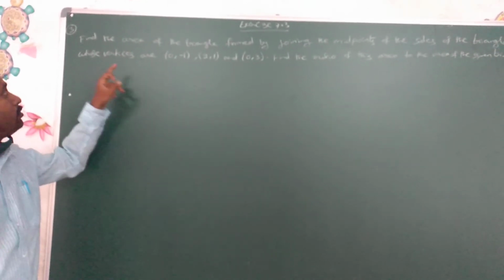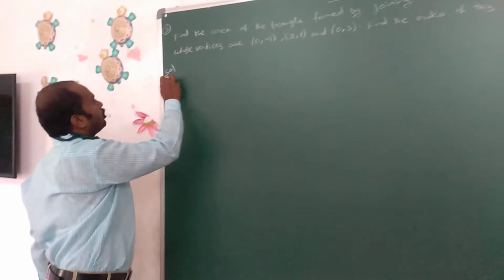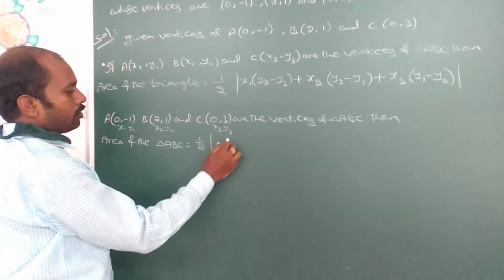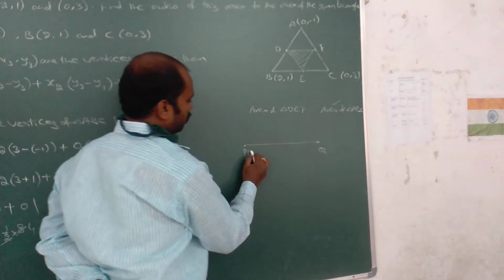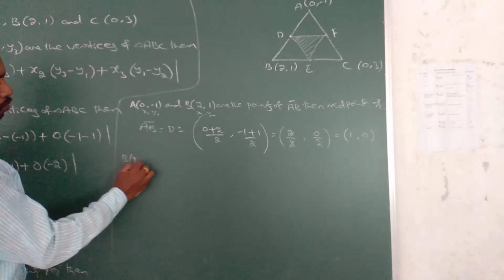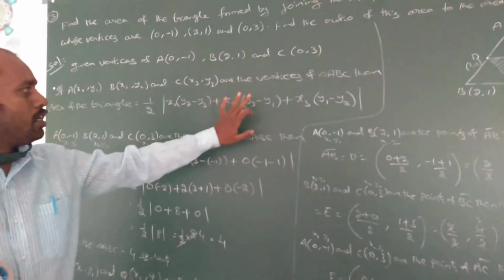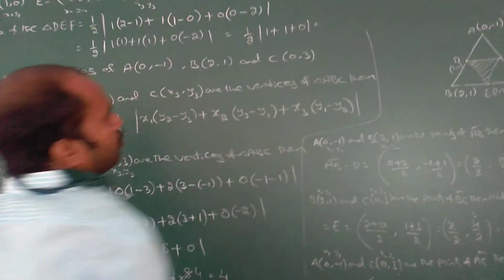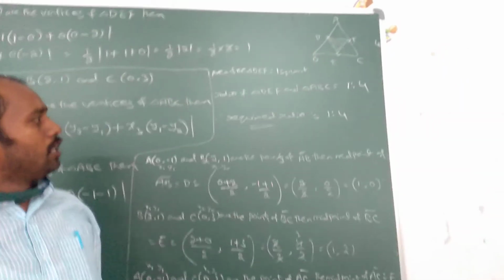Coordinate geometry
exercise 7.3